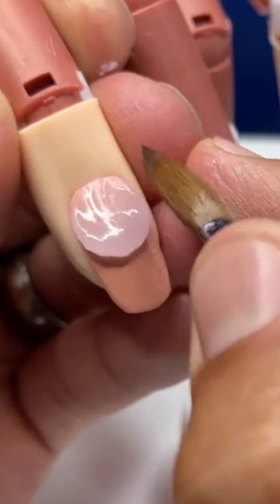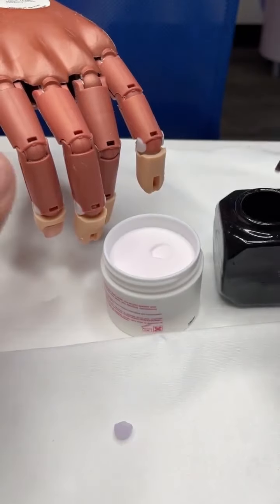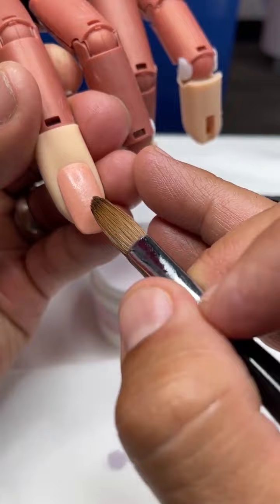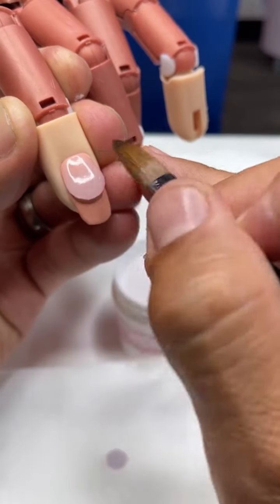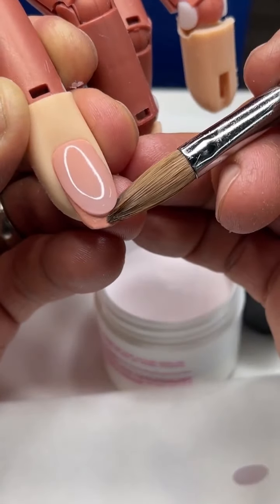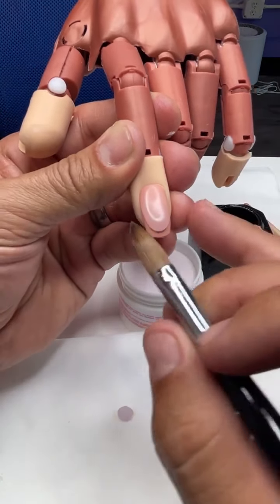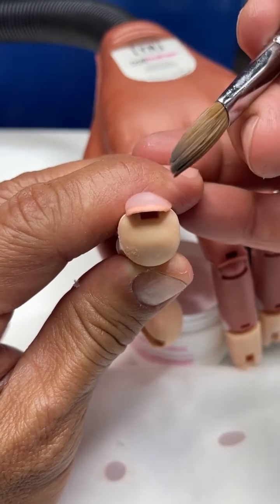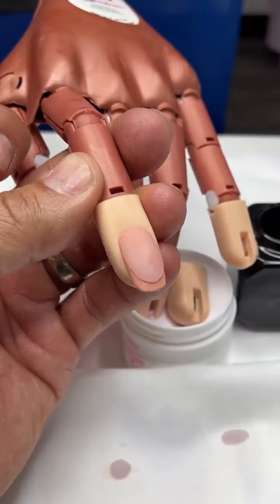YN NAIL SCHOOL - Nail Smile Lines 101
In today's Nail School Greg is going to show you what to look out for when building a smile line and how to sculpt it to perfection every time!

Products Used:
Core Pink Acrylic

00:00 - Intro
00:16 - Acrylic Consistency
01:16 - 3 Points of Smile line
01:24 - Application
02:03 - Finishing Smile Line Details
03:12 - How to Check Thickness
04:16 - Outro